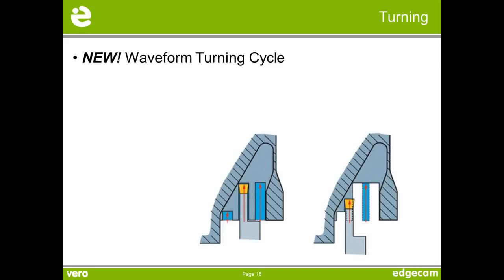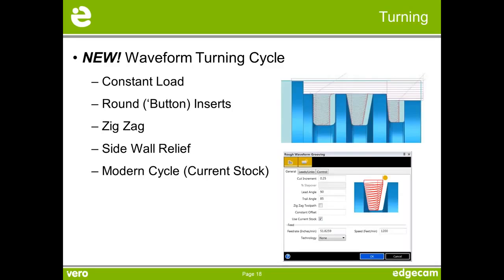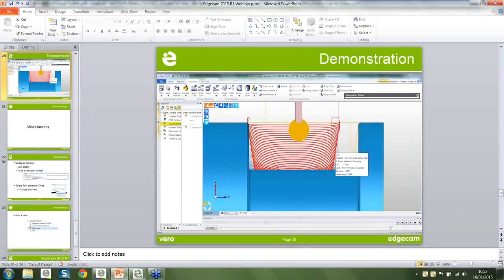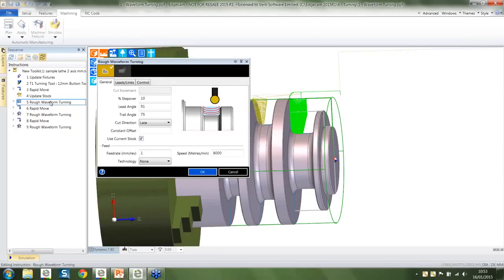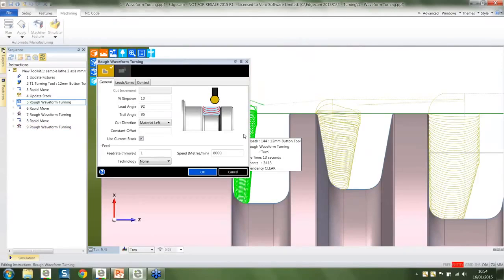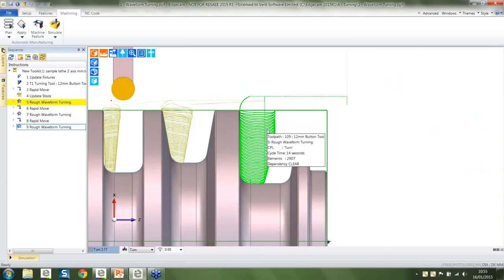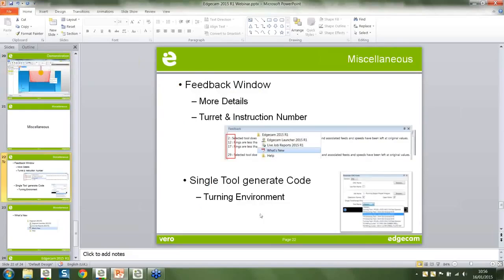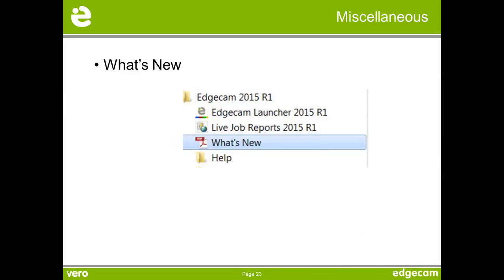Edgecam 2015 R1 Part 4 Turning &Misc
Новая версия Edgecam. Часть 4.
Токарная обработка. Разное.